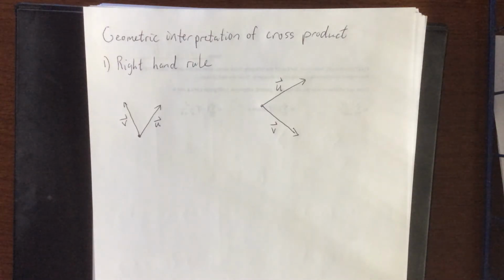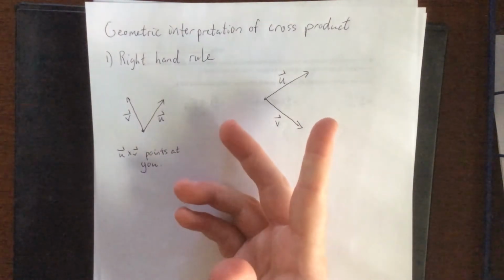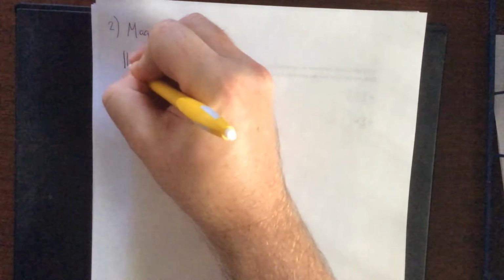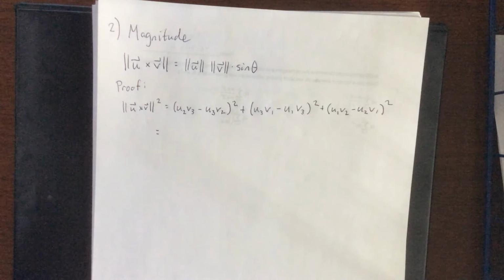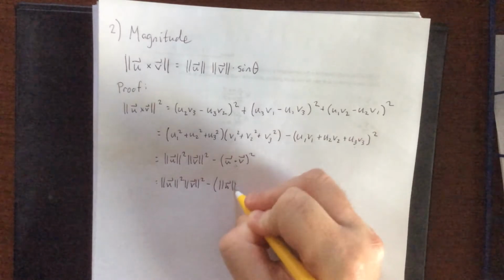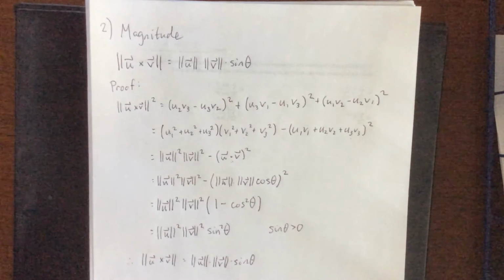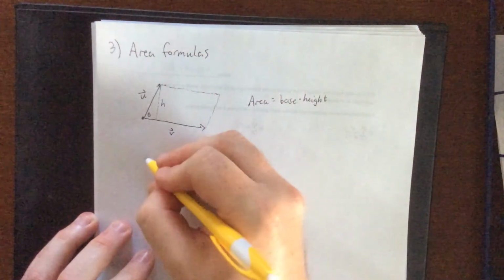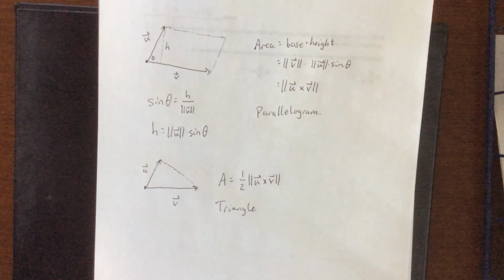Geometric properties of the cross product